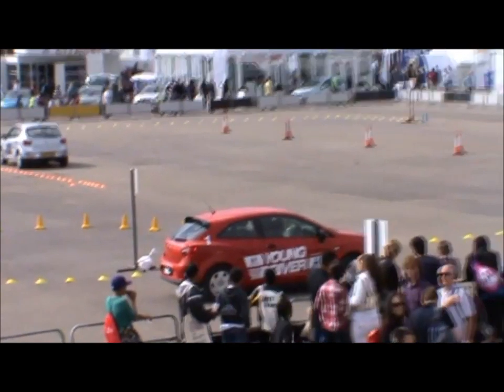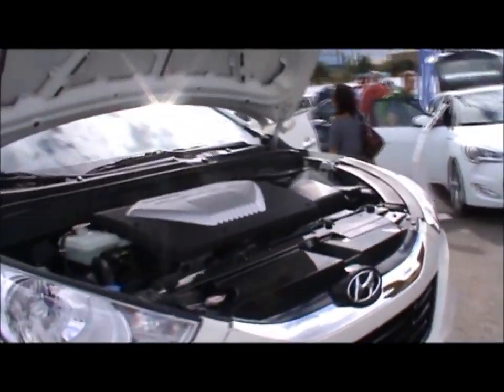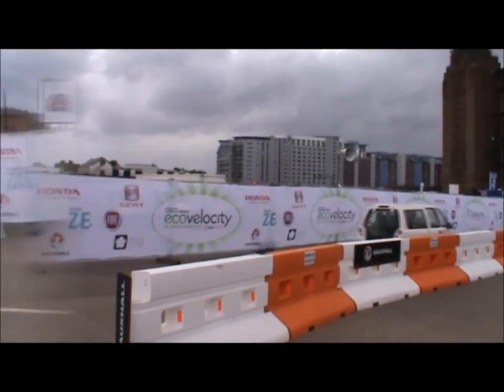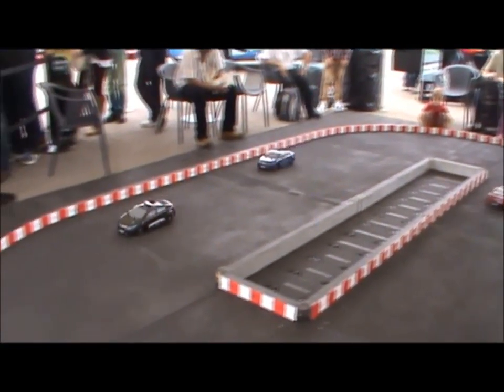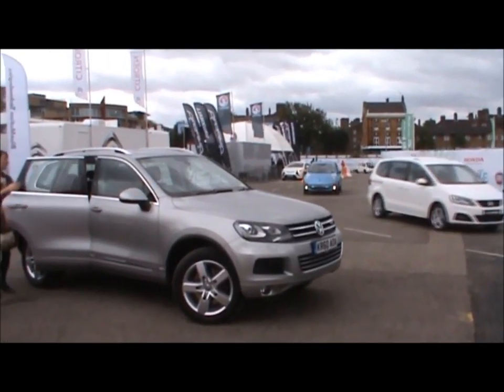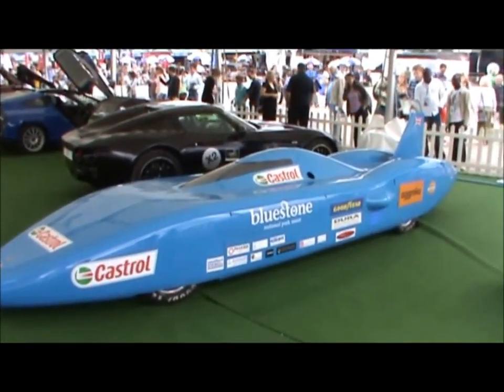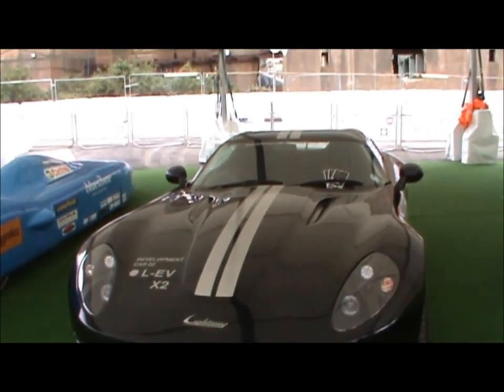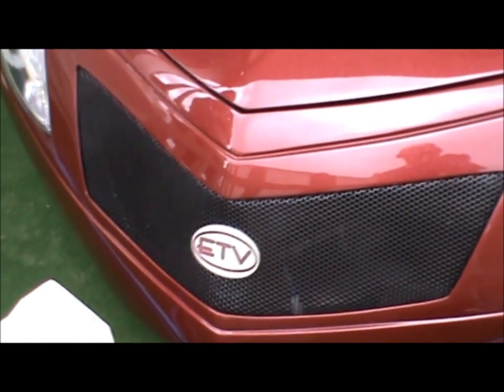12 September 2011 - VB204 - Eectric Car Show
Video Blog 204 - Saturday I went to Ecovelocity at Battersea power station. This was a low-carbon car show consisting of low emission and electric vehicles.